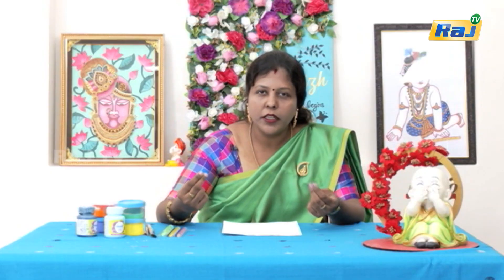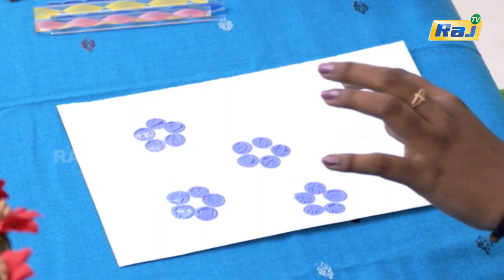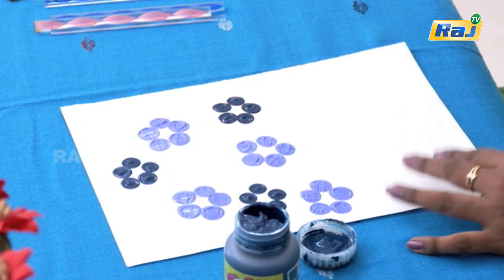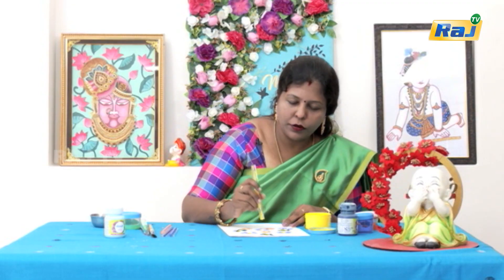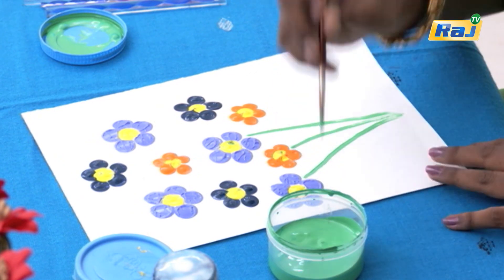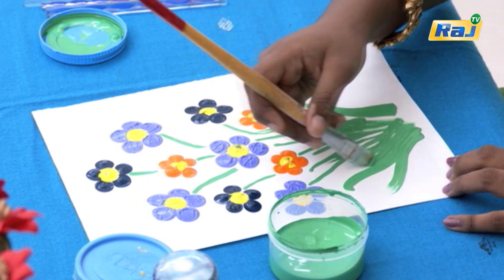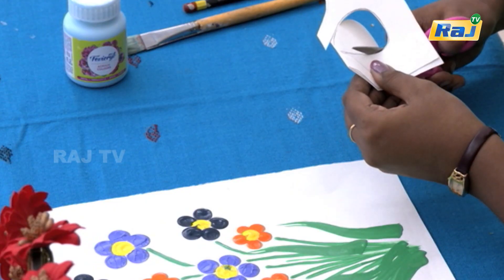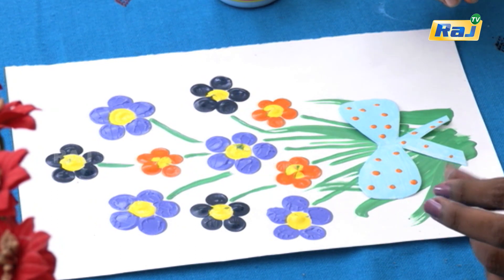வாழ்த்து அட்டை உருவாக்கும் யோசனைகள் | Handmade Greeting Card Making idea |RajTv